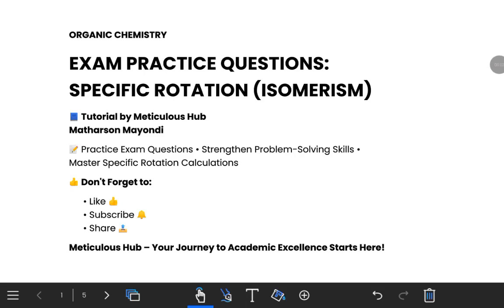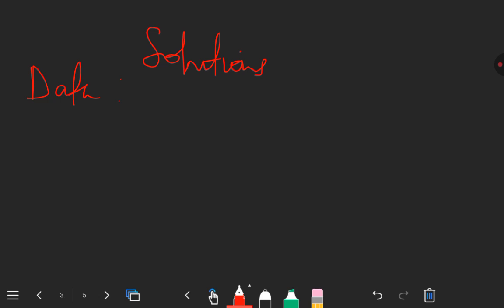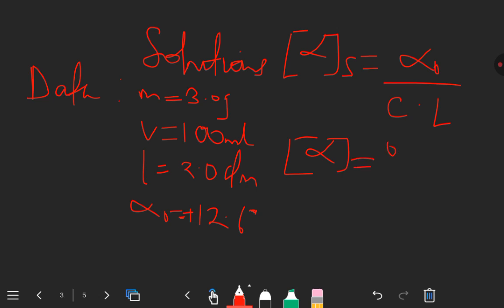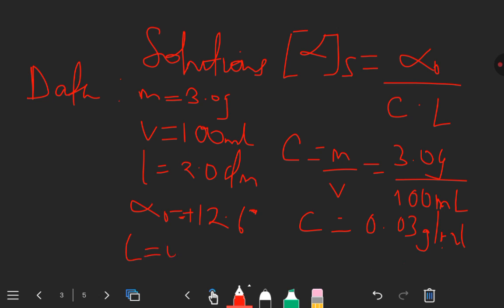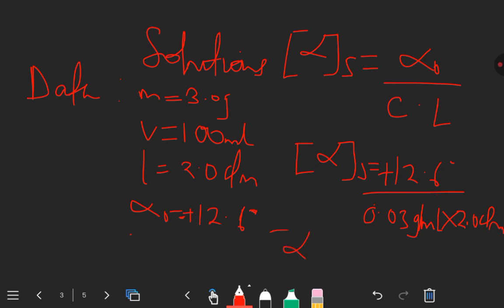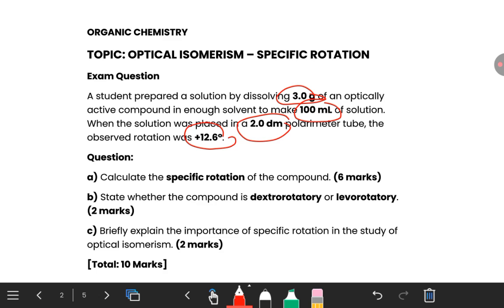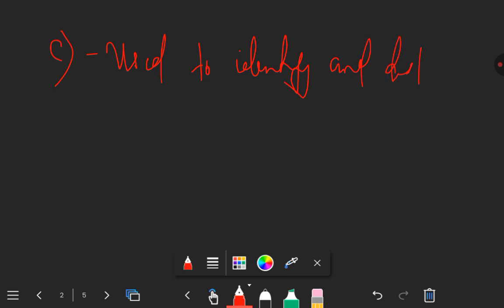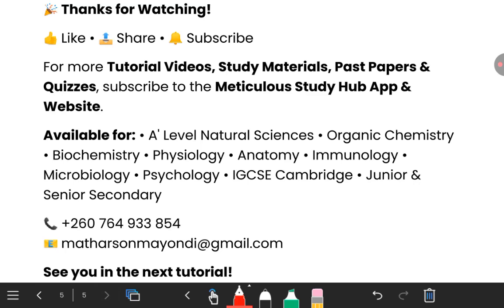🔥 Stereochemistry: Optical Isomerism | Specific Rotation (Enantiomers) | Solved Exam Question